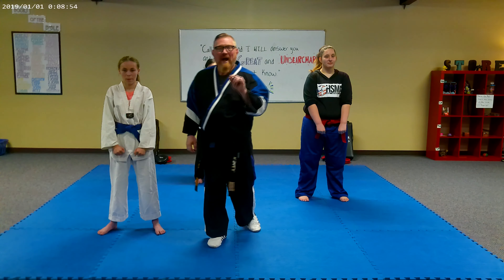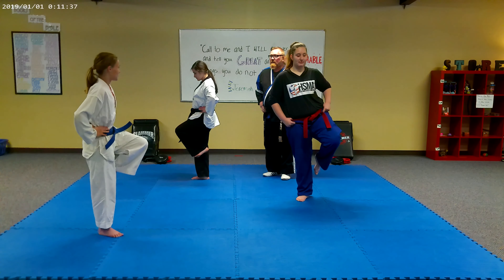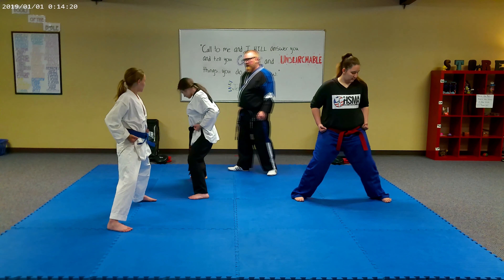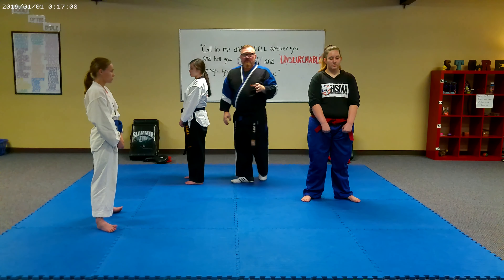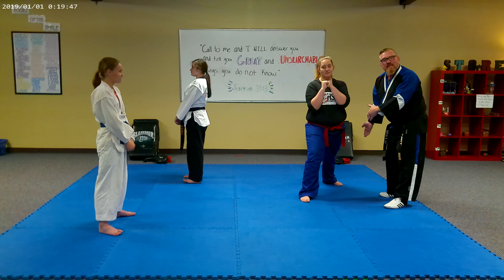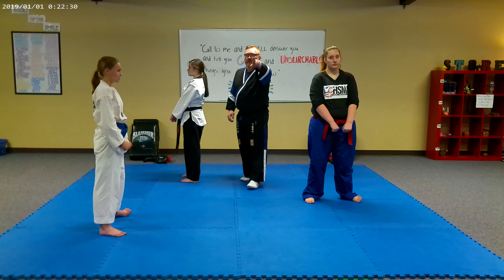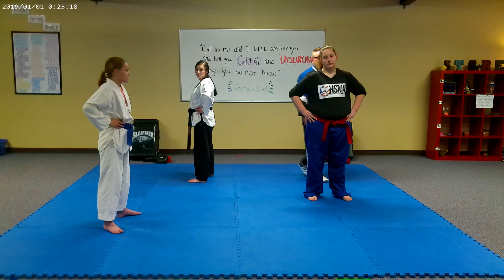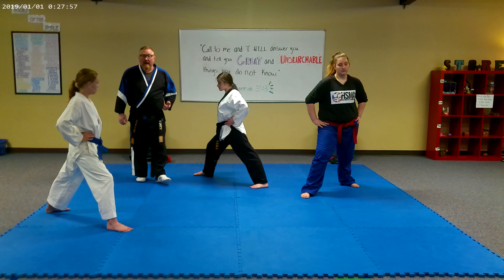White Belt Stances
White belt students use this to learn your stances, advanced students use to practice your basic stances.